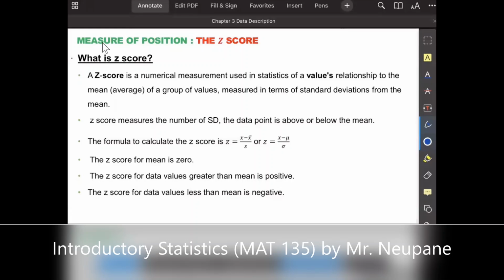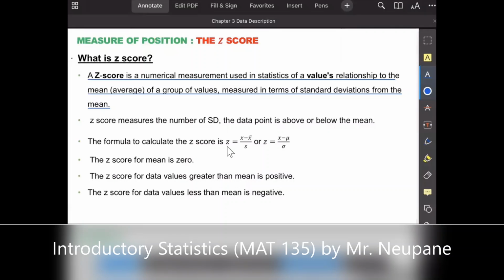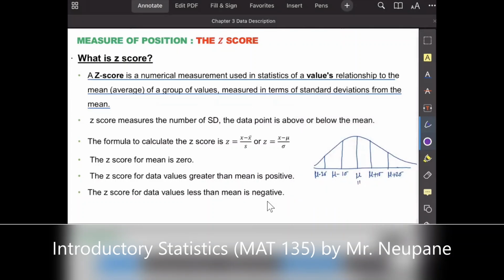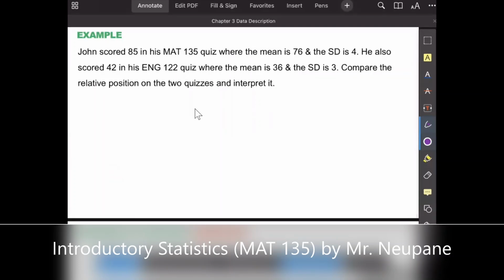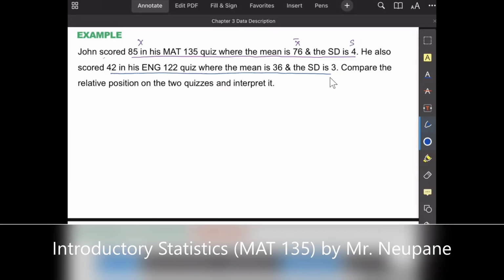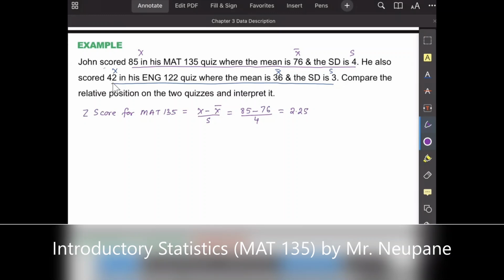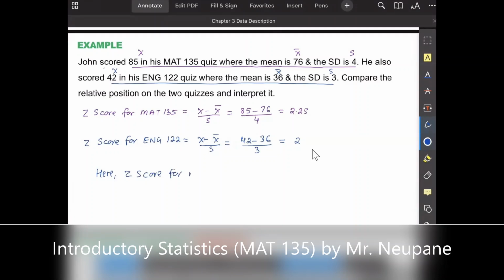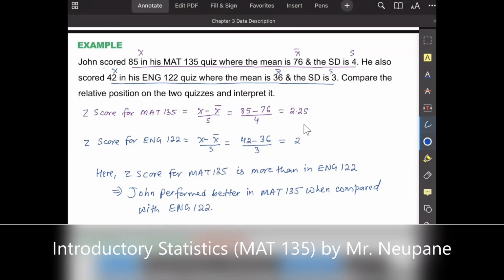Chapter 3 Lecture 5